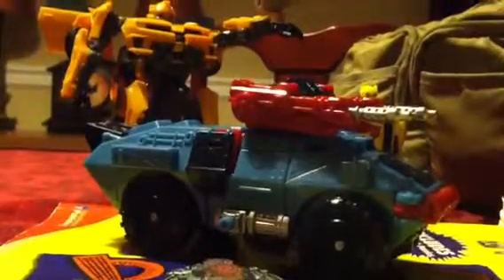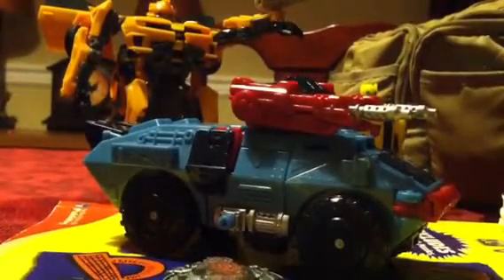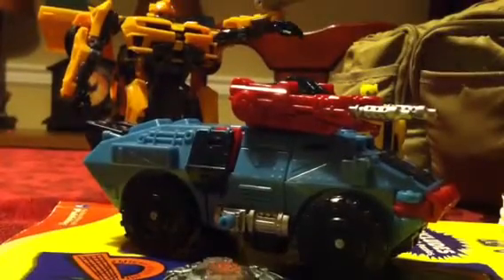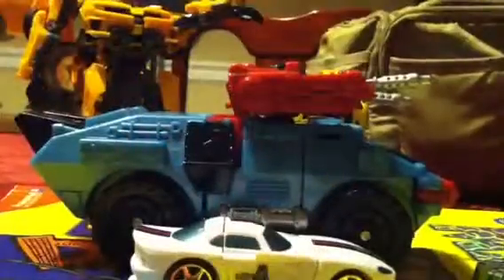Hot shot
Transformers